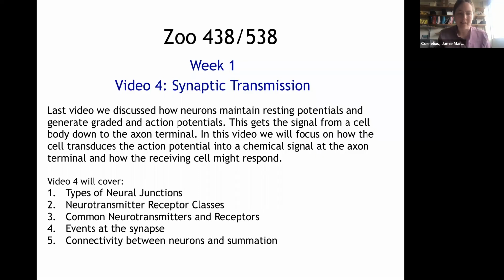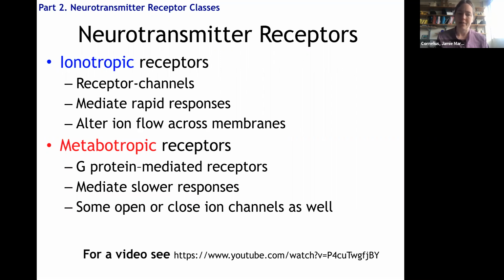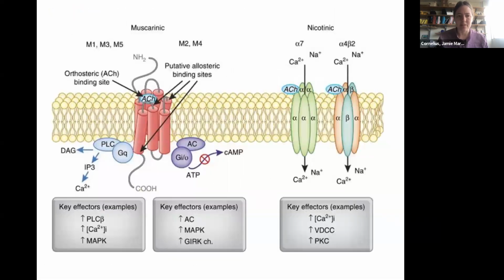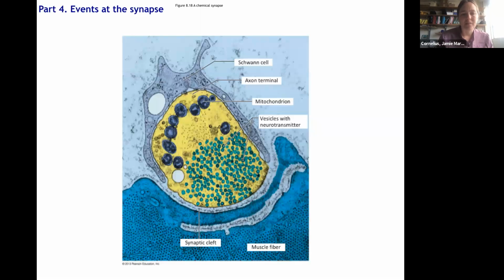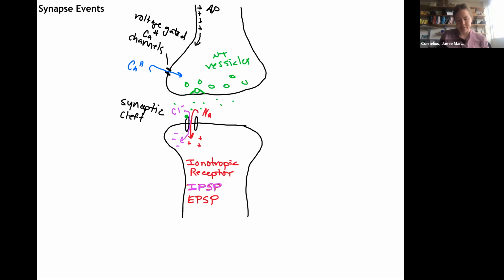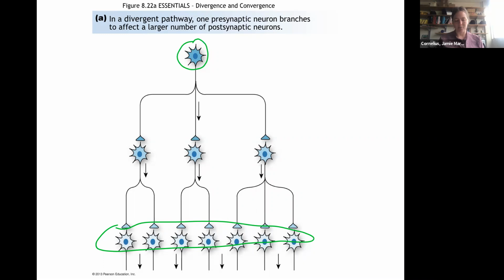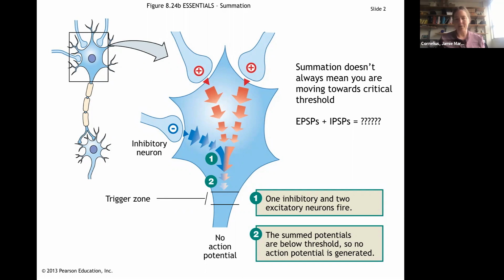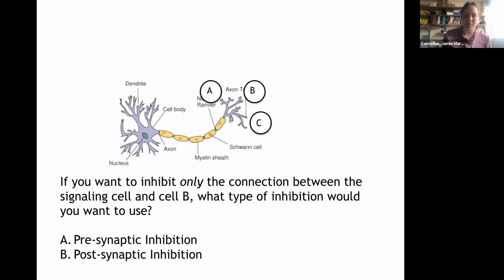Z438 Week 1 Video 4 synaptic transmission